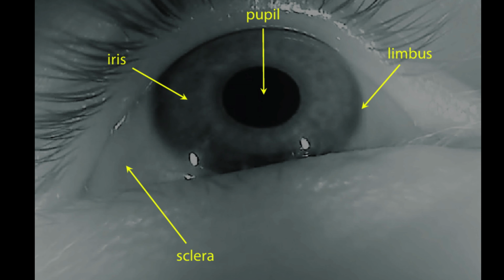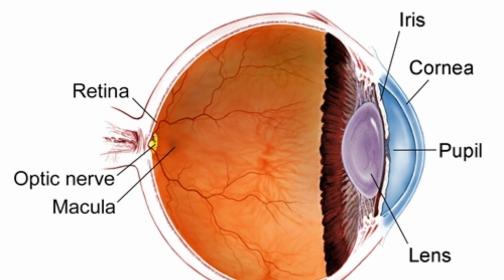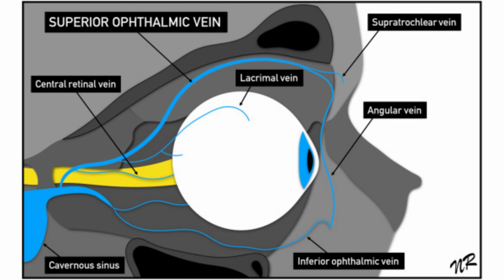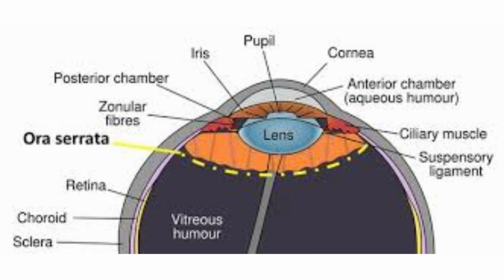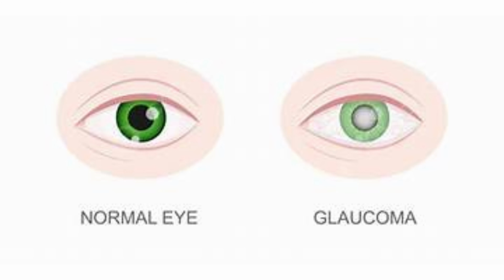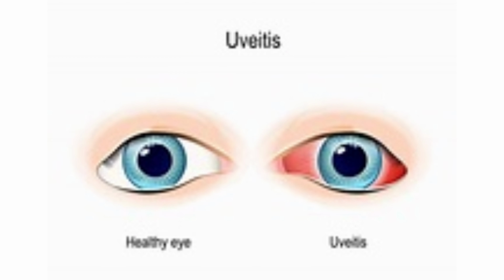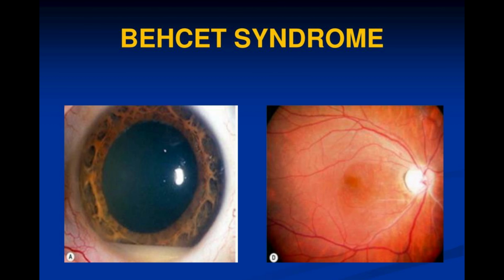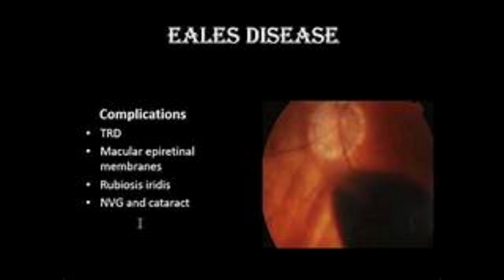The Eye Explained In 12 Minutes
In today's video I will briefly describe and explain the eye, and after this video eye(haha) can guarantee that you will obtain a vast amount of knowledge regarding the human eye.